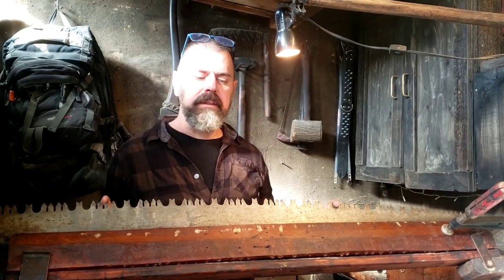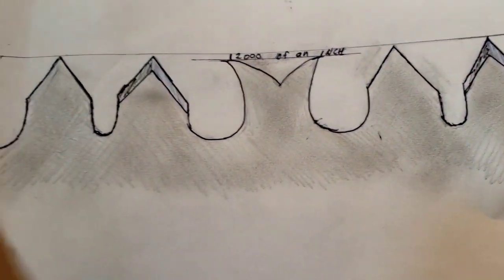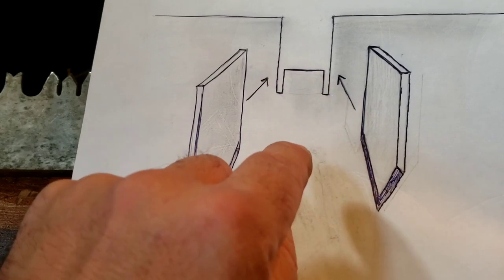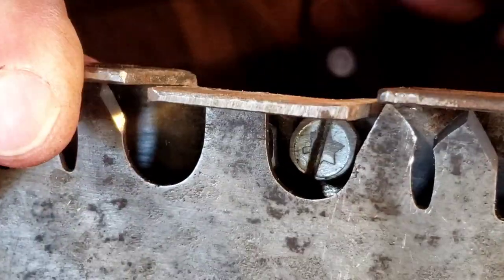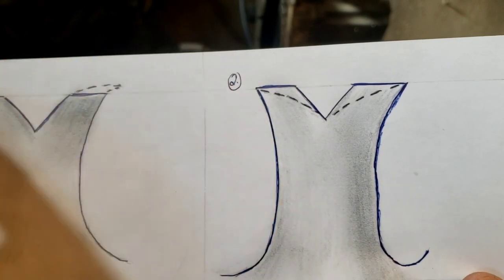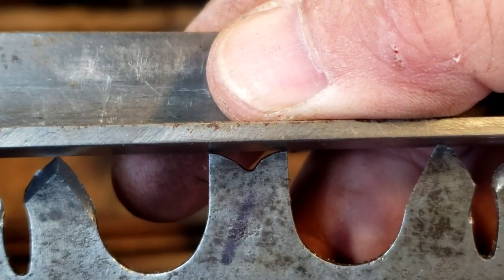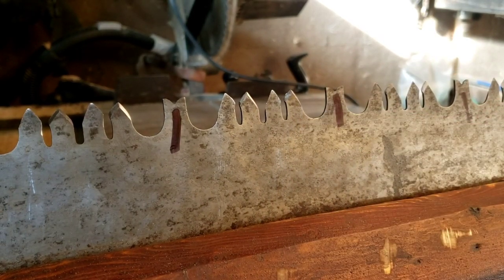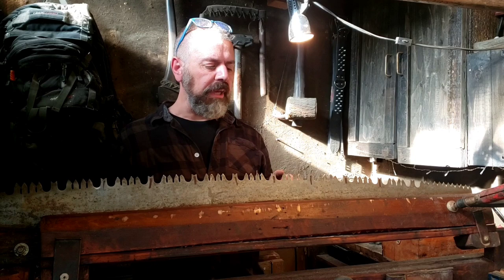Setting the Raker Teeth-Crosscut Saw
After sharpening the cutter teeth I begin work on the rakers. The rakers are essentially a chisel that clear the cut that the cutter teeth have made. This is an important step of setting the rakers the proper height otherwise the saw won't cut efficiently. The purpose of this video is to briefly show the steps and tools involved in restoring a crosscut saw. It is not meant to be instructional